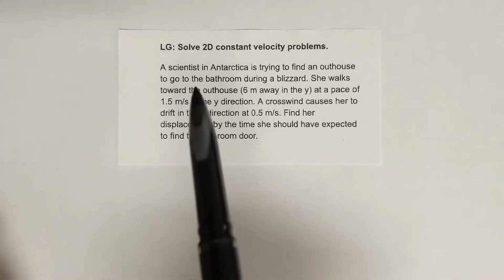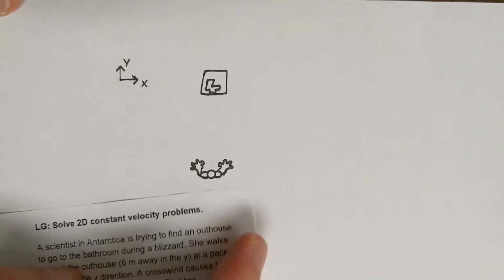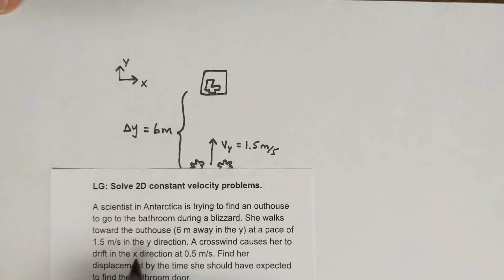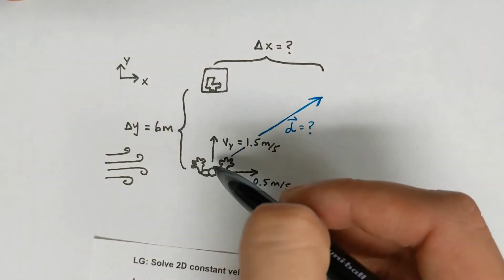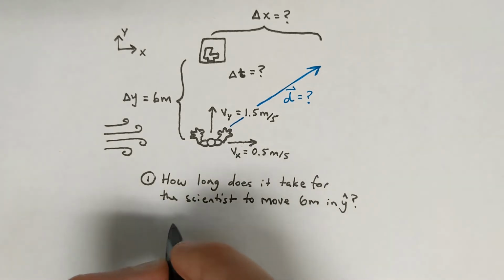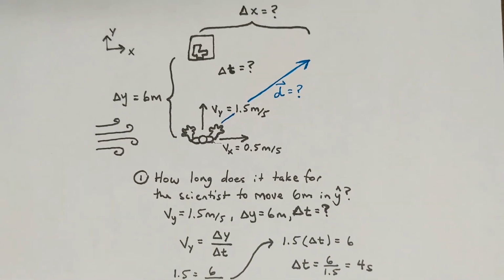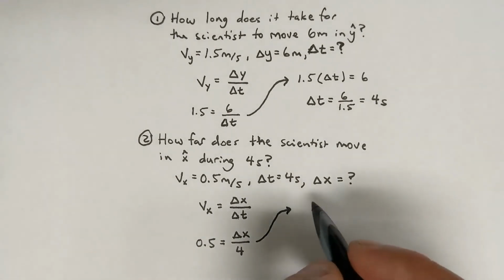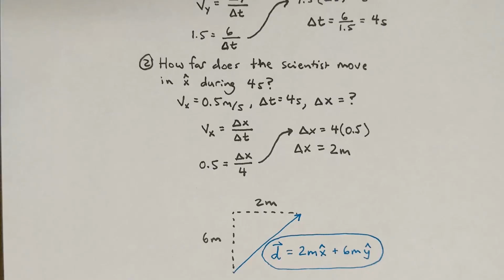2D Constant Velocity Example